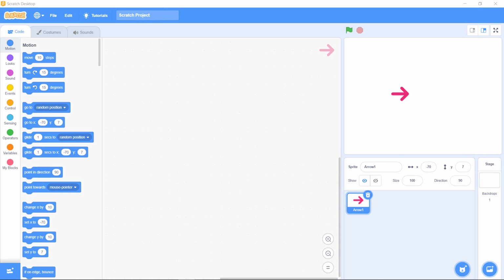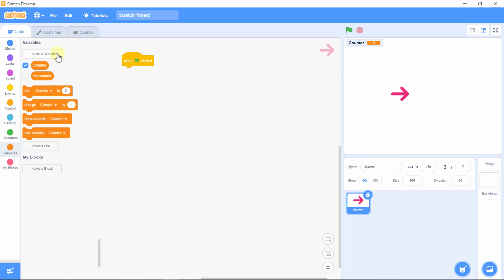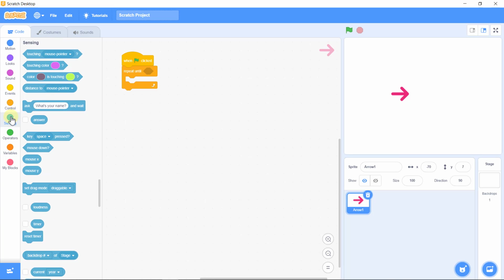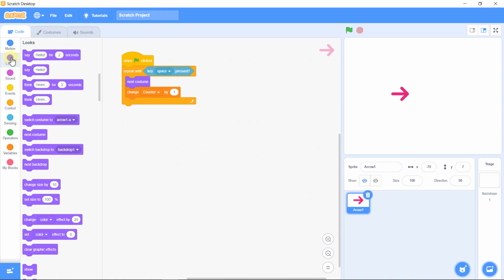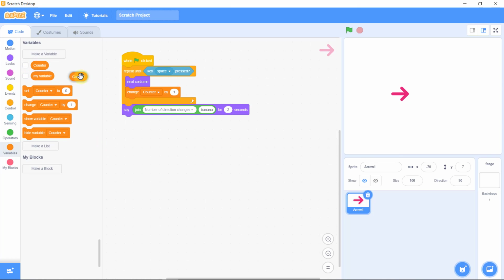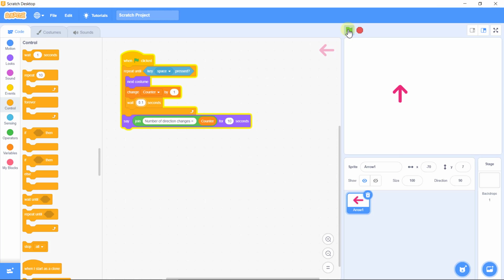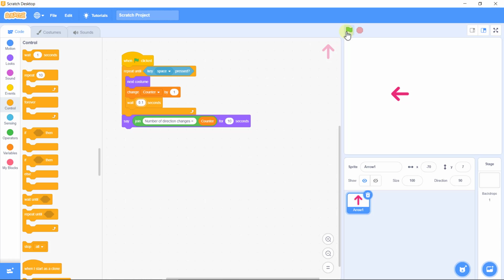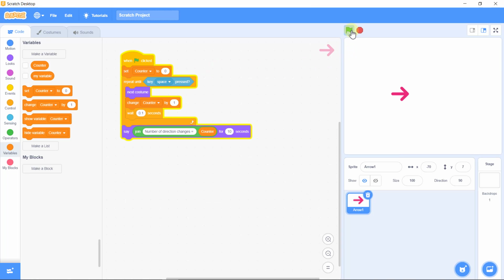Counting in Scratch